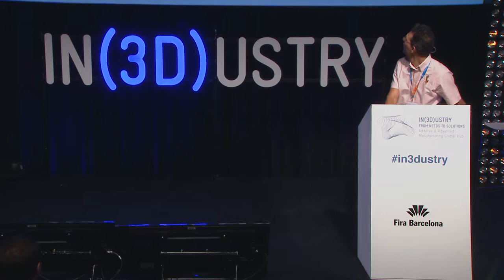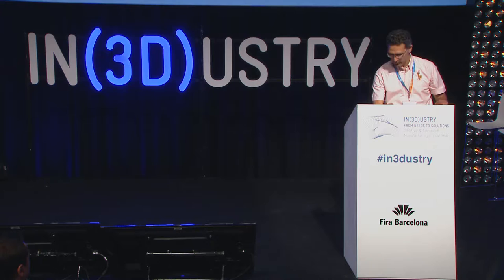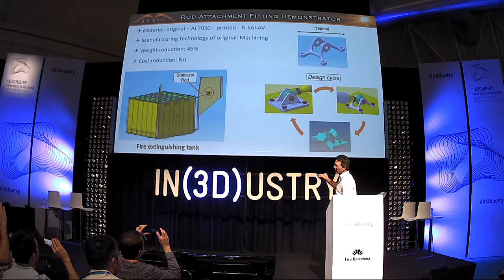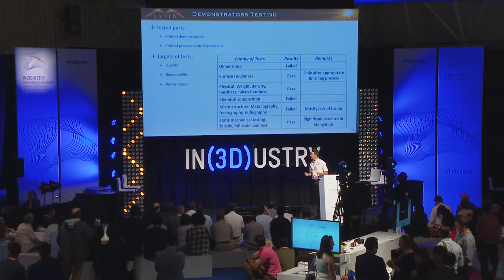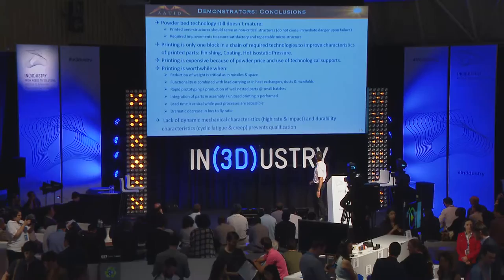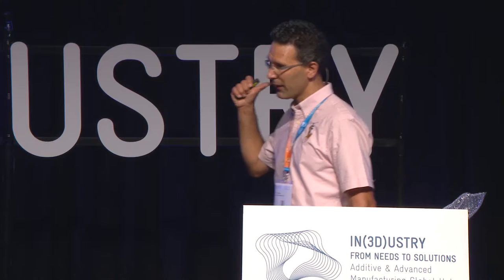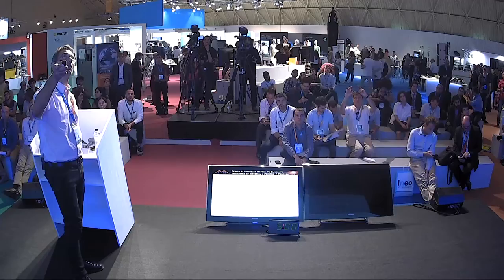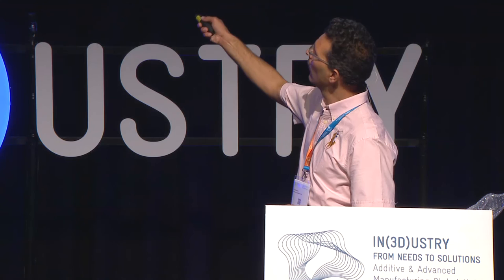AATiD Consortium | Lior Ziberman | Aeronautics Panel | IN(3D)USTRY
Lior Zibertman, Chairman at the Advanced Additive Titanium Development Consortium was present at the Aeronautics Panel of the first edition of IN(3D)USTRY From Needs To Solutions